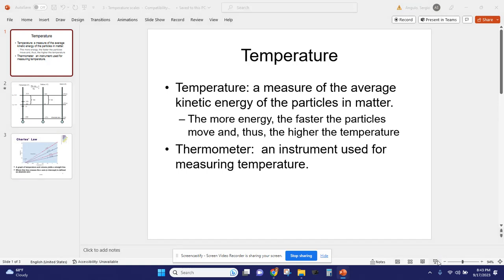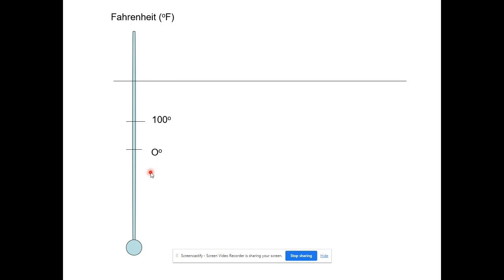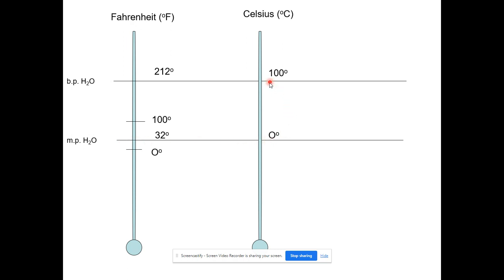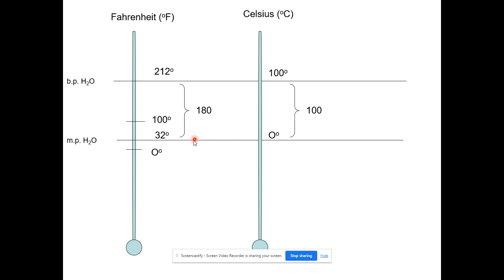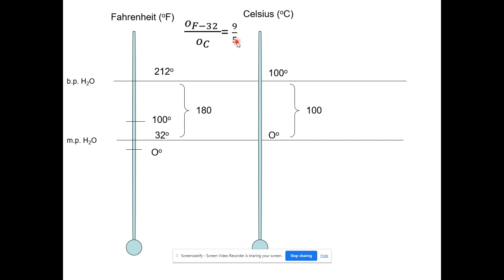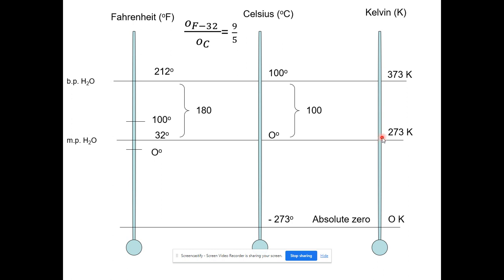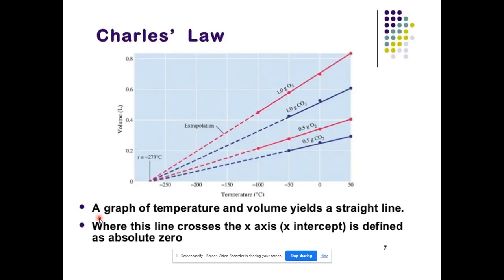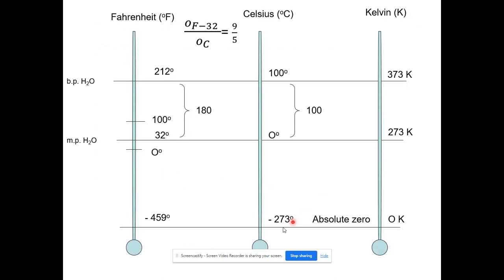A tale of 3 temperature scales